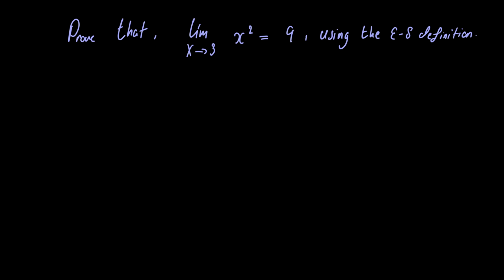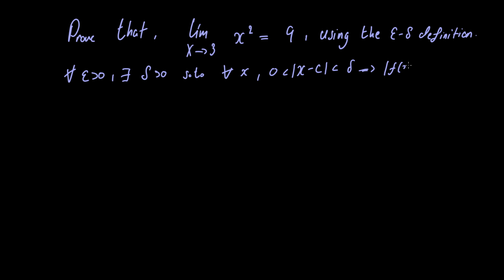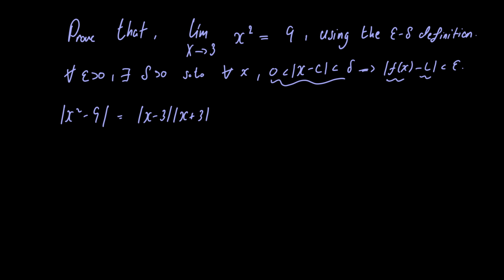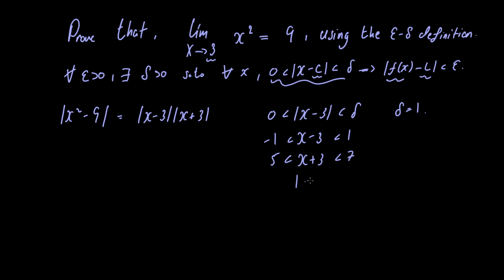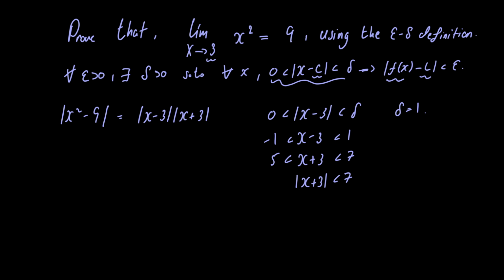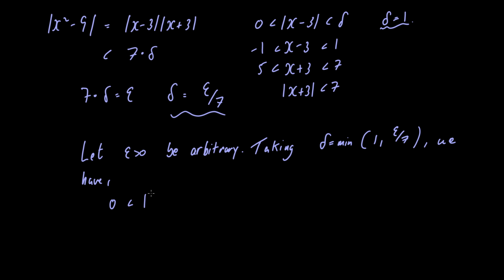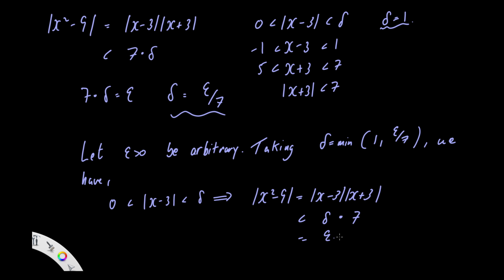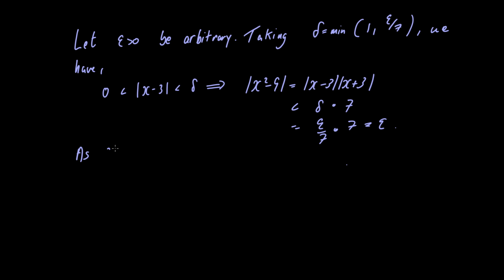Prove that the limit of x^2 as x approaches 3 equals 9 using the epsilon-delta definition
In this video we prove that the limit as x approaches 3 of x^2  is 9 using the epsilon-delta definition. Each step is explained carefully. Limit Laws are taken for granted in this problem.